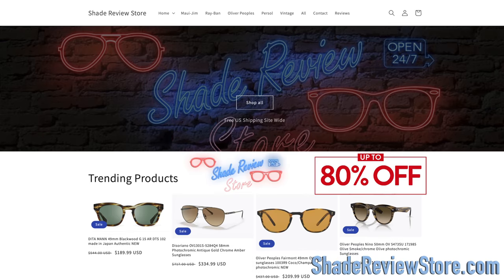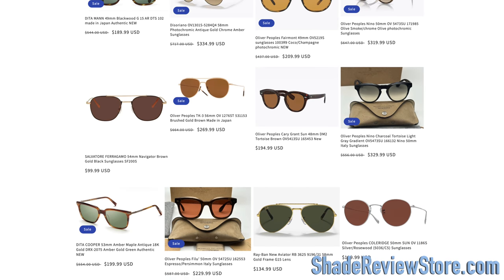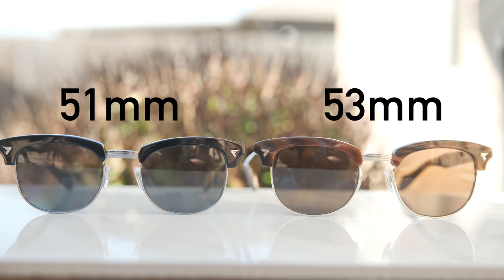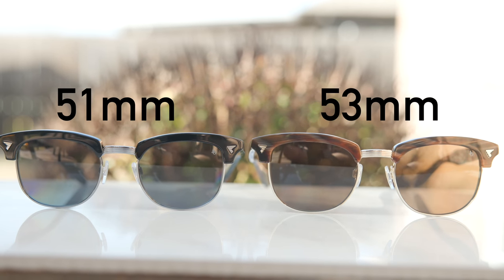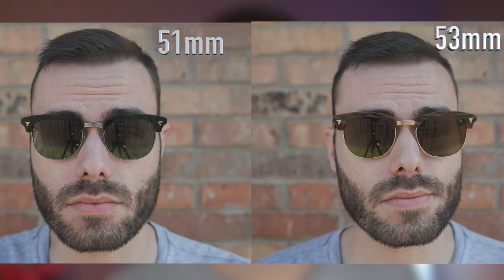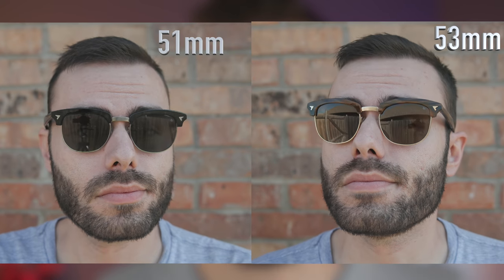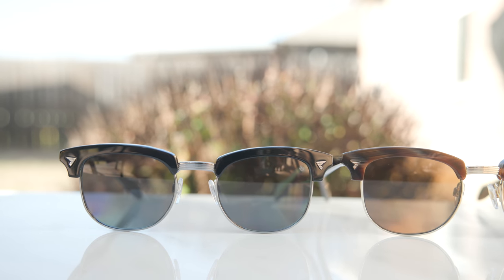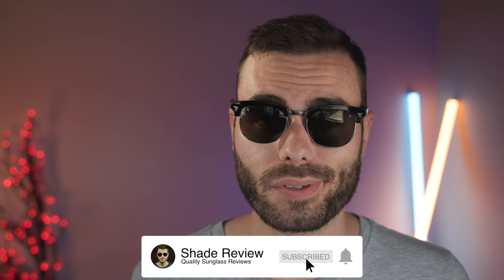American Optical Sirmont 51mm vs 53mm size comparison